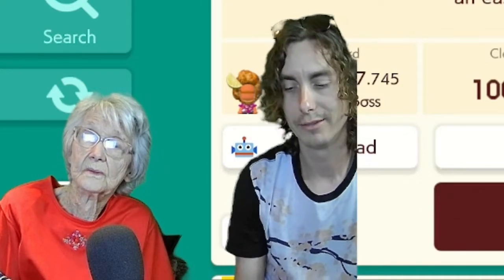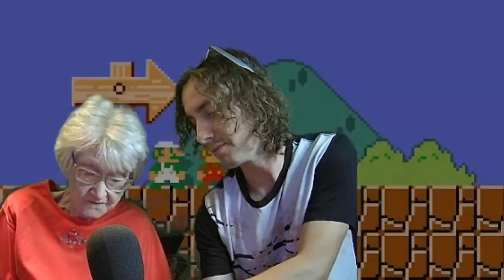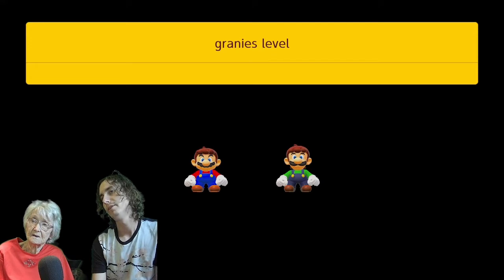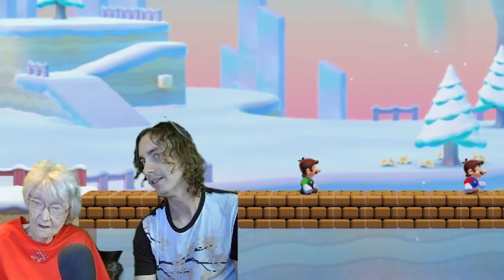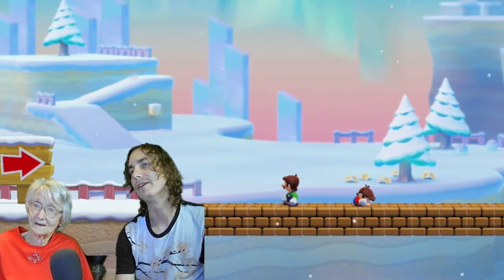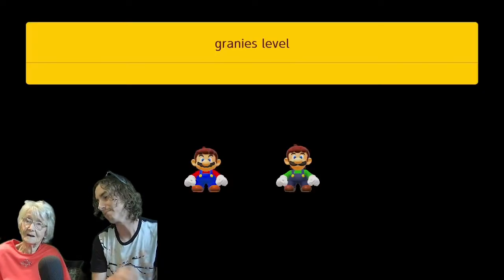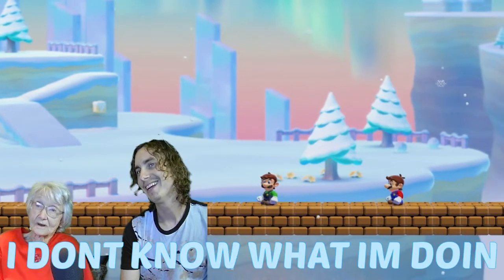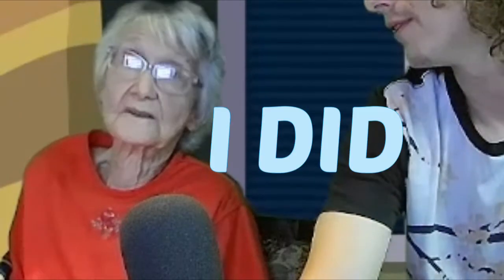Teaching 92yr Old Grandmother👵🥰 How to Play - Super Mario Maker 2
I wanted to show my wife's 92Yr old Grandmother how to play super mario maker 2. It was so much fun I hope she will play again soon.